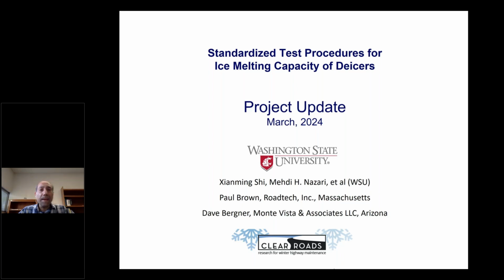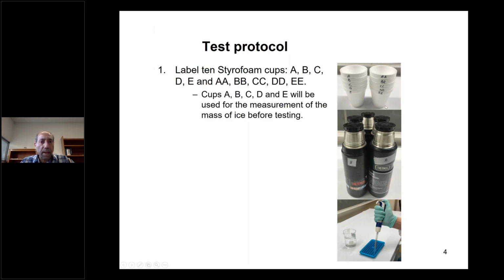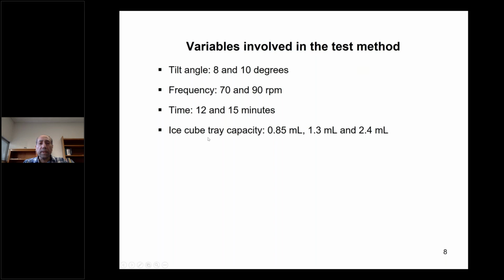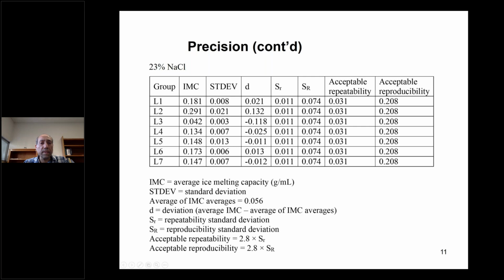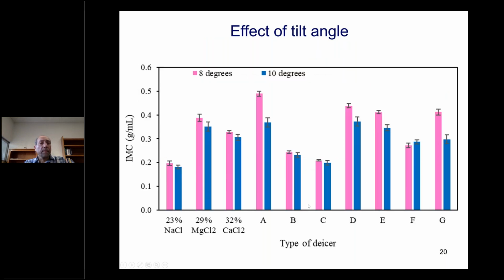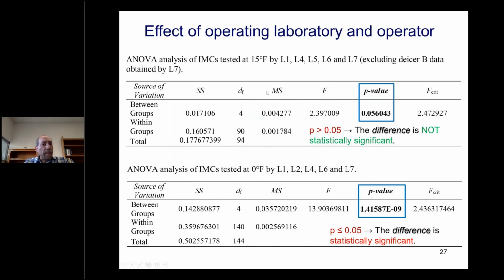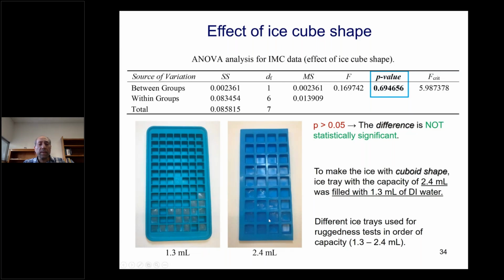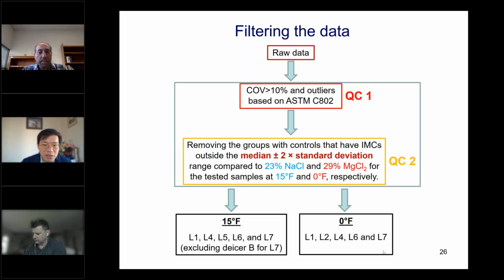CR 18-06 Final Project Webinar